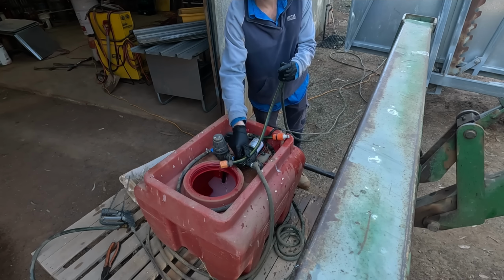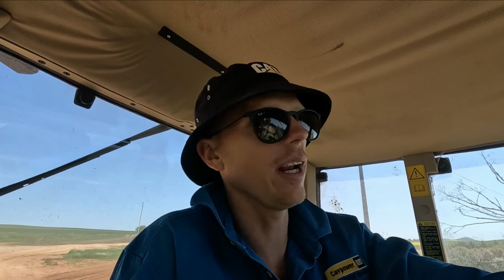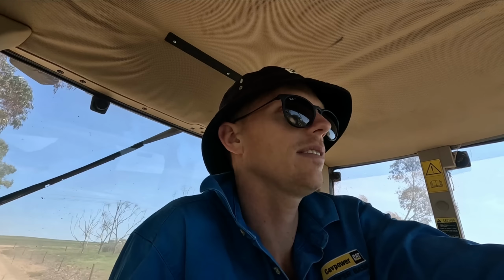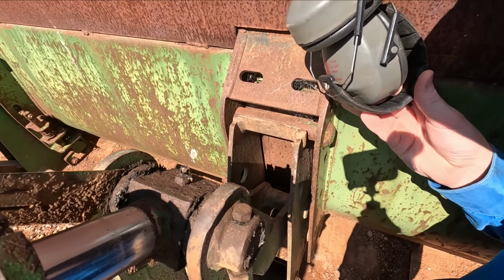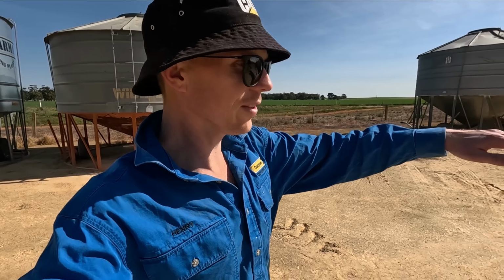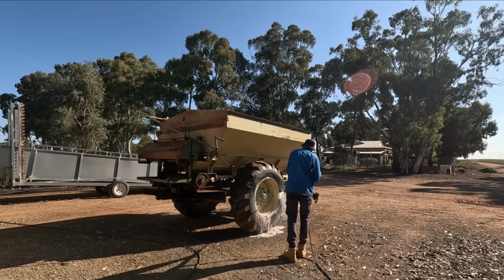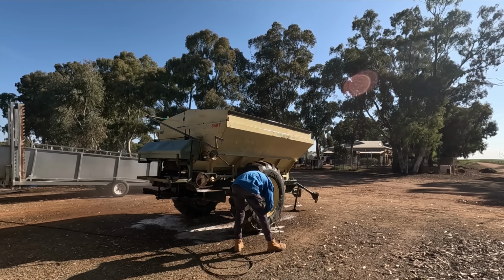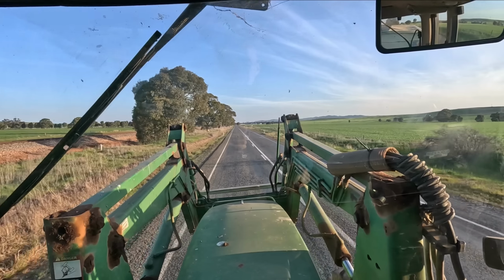Might As Well Give Them Away | The Mad Clean Up Continues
The mad clean up continues. We are getting machinery cleaned up, inspected and put away. Plus, the bin site is almost sorted out... what a relief.